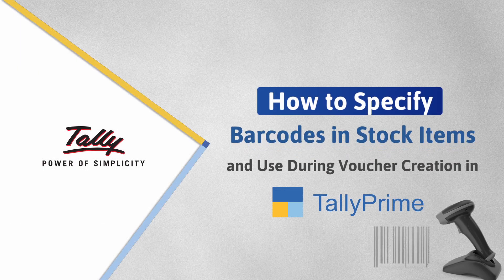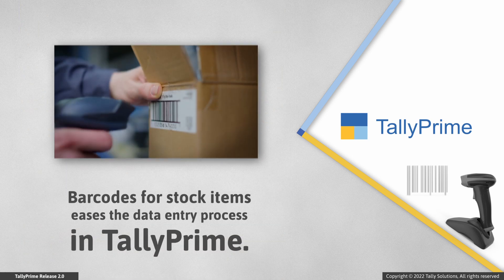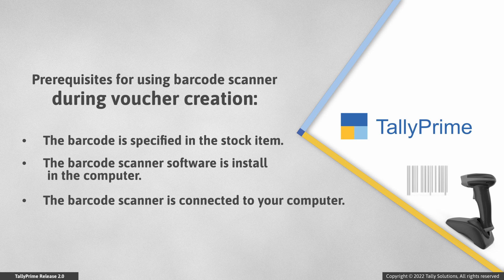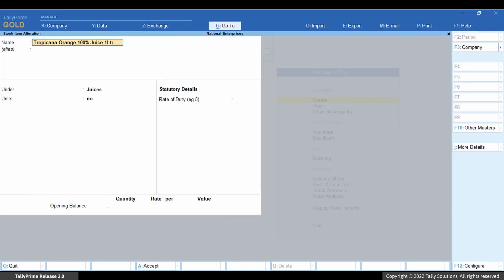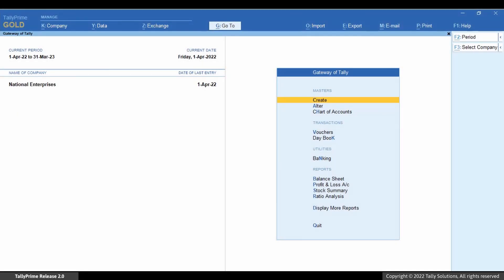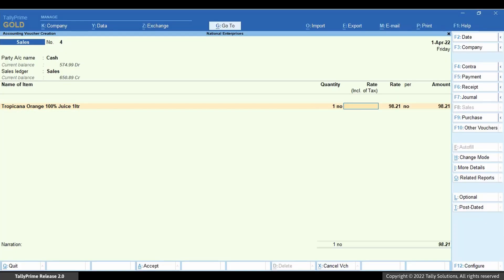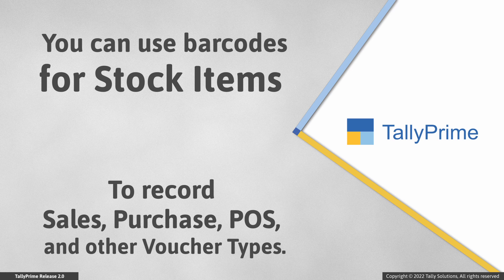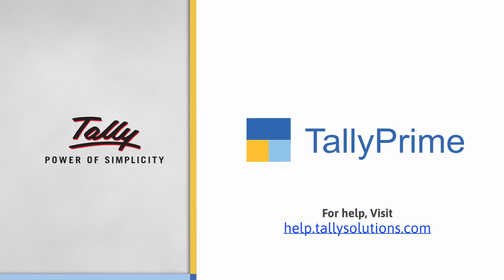How to Specify Barcodes in Stock Items & Use Them During Voucher Creation | TallyHelp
TallyPrime and ease your data entry process during voucher creation.

The video covers:
0:56 - Specifying Barcodes as Alias in Stock Items
1:25 -  Using Barcodes to Ease Data Entry During Voucher Creation